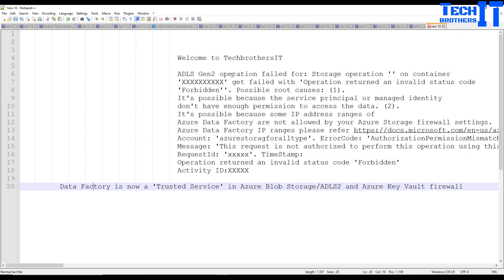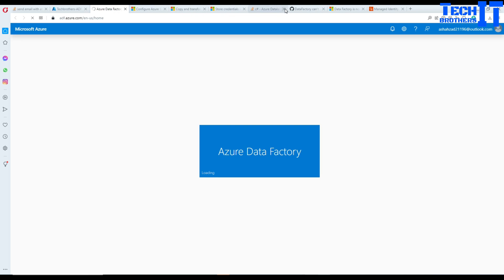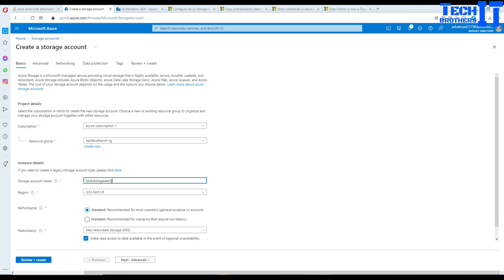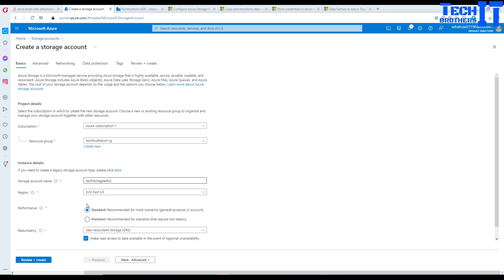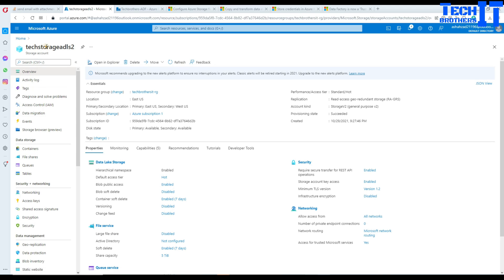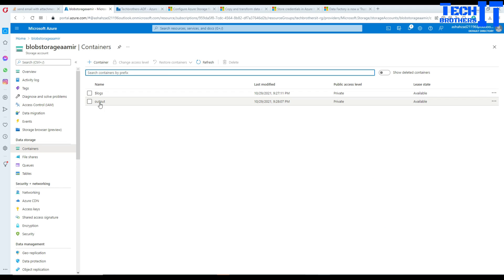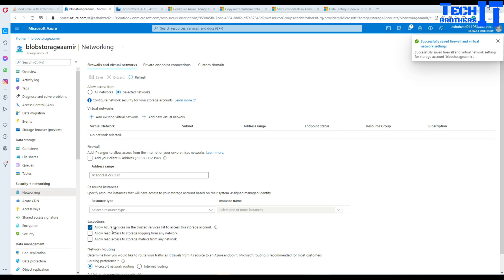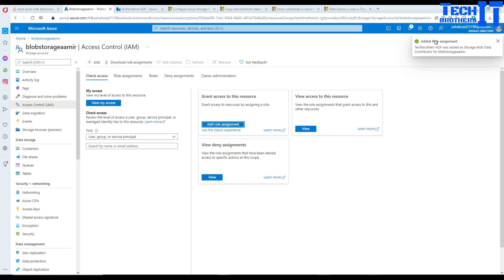ADLS Gen2 Operation Failed for Operation Returned an Invalid Status Code Forbidden Data Factory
ADLS Gen2 operation failed for: Storage operation '' on container
'XXXXXXXXXX' get failed with 'Operation returned an invalid status code
'Forbidden''. Possible root causes: (1).
It's possible because the service principal or managed identity
don't have enough permission to access the data. (2).
It's possible because some IP address ranges of
Azure Data Factory are not allowed by your Azure Storage firewall settings.
Account: 'azurestoragforalltype'. ErrorCode: 'AuthorizationPermissionMismatch'.
Message: 'This request is not authorized to perform this operation using this permission.'.
RequestId: 'xxxxx'. TimeStamp:
Operation returned an invalid status code 'Forbidden'
Activity ID:XXXXX